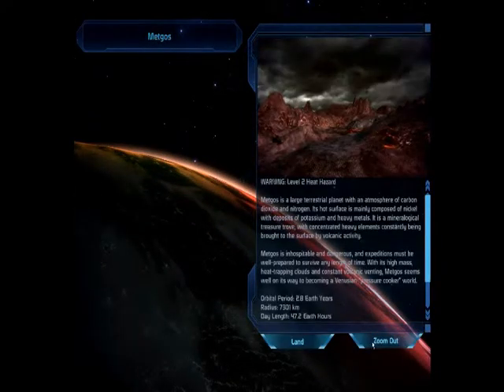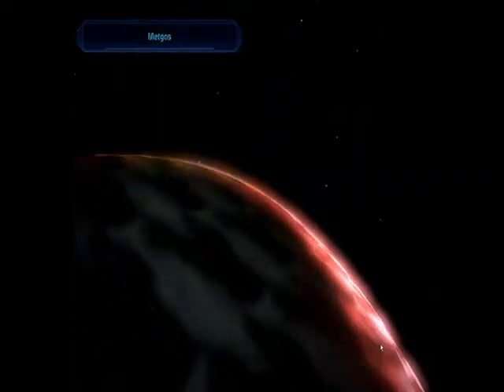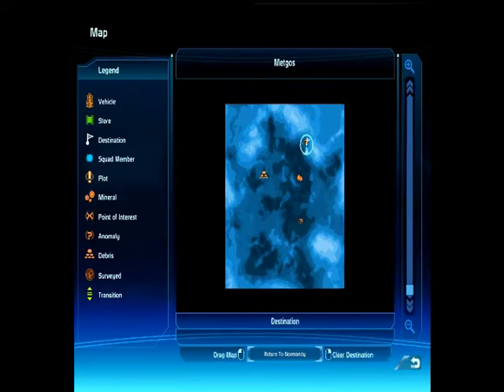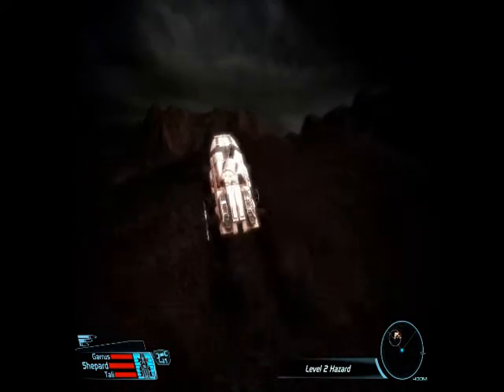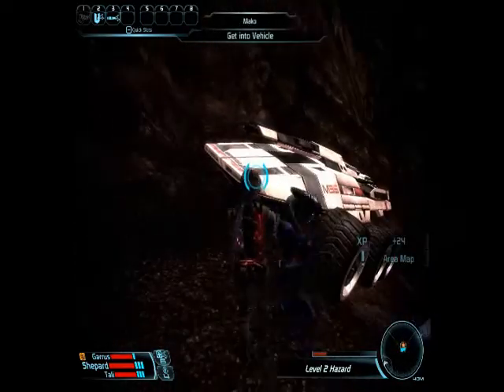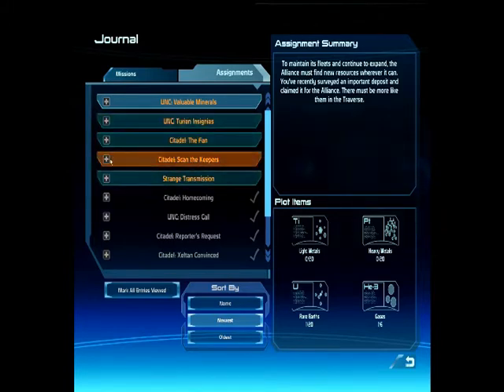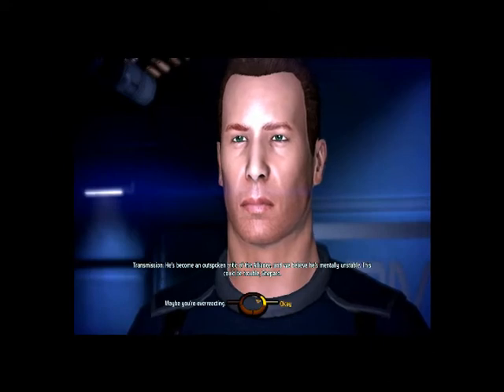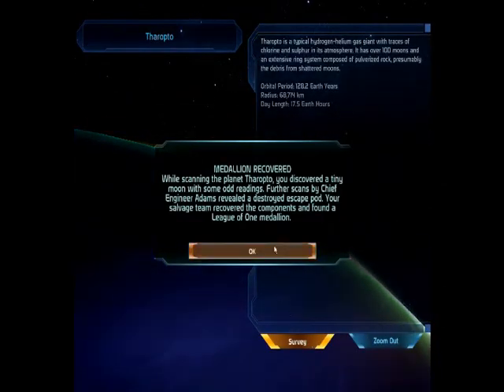Let's Play Mass Effect Part 20: Hit and Run in the Mako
Shepard, "Ram him!"
Garrus, "But we have a giant cannon..."
Shepard, "I said Ram him Sir!"